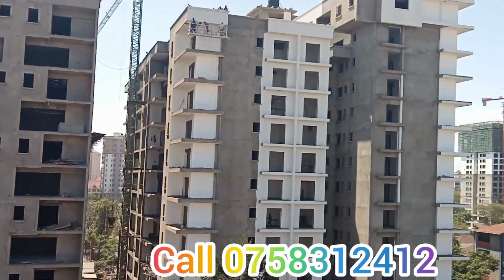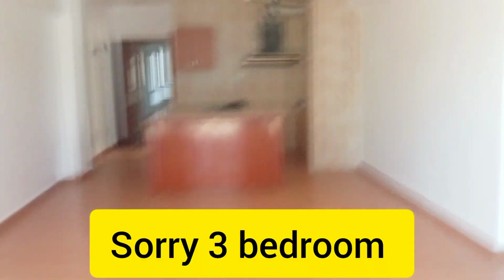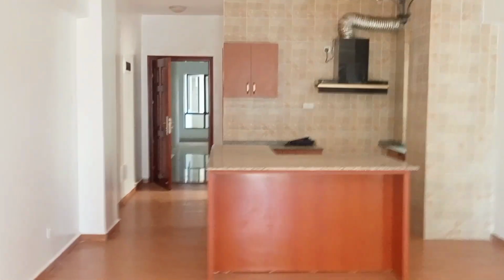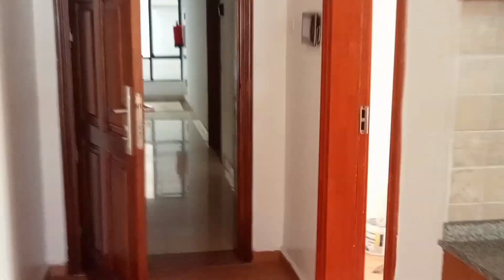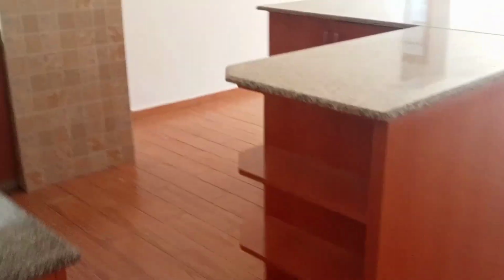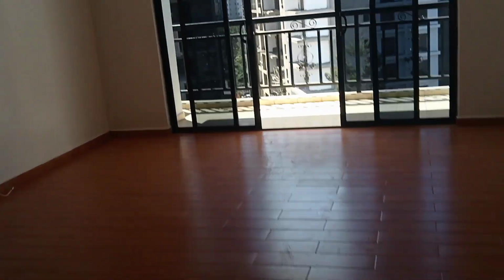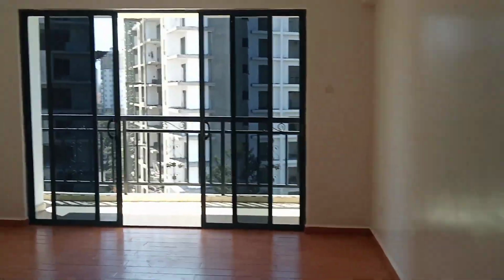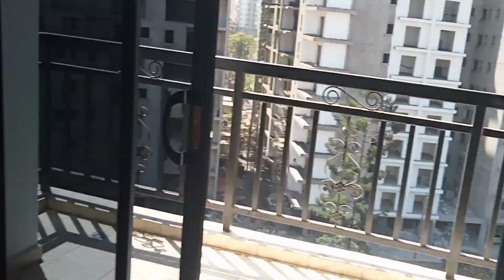Let's Tour kilimani Together!!house hunting || 3 bedroom apartment with amazing views#realestate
This is a spacious 3 bed Apartment for rent in kilimani near Yaya
-Open plan kitchen
-Balcony
-spacious master ensuite
-2 rooms sharing
-borehole water
-power back up generator